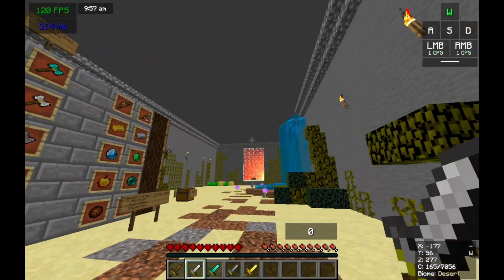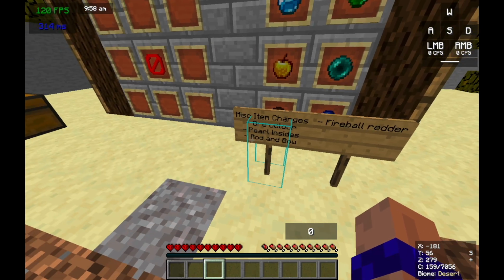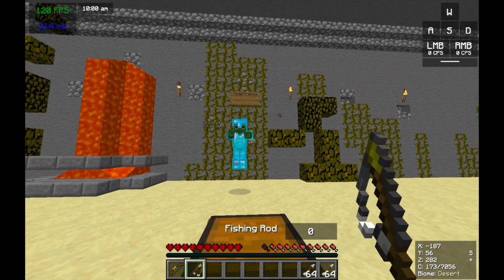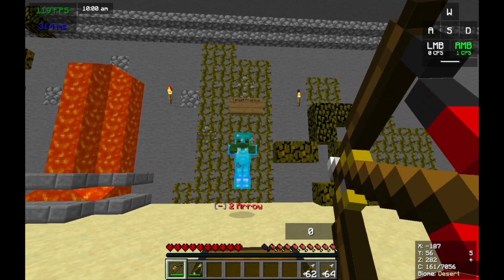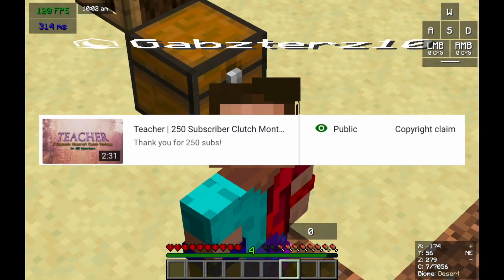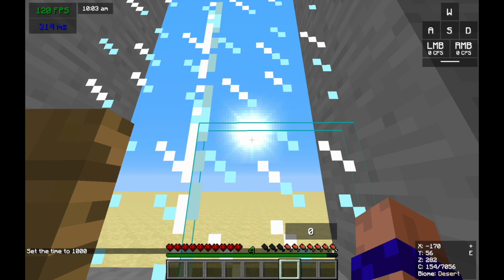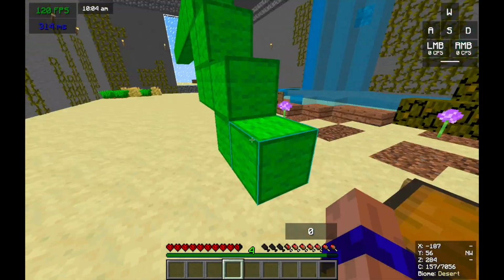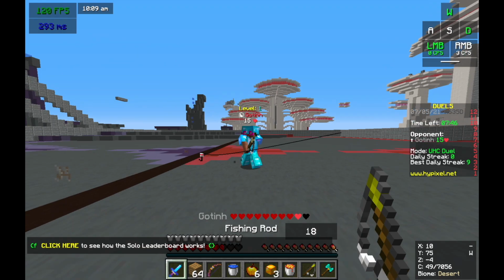💛Grandeur 16x Default Edit (1.8.9) Pack Showcase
Pack: Grandeur 16x Default Edit
MC Usernames: operationremix, Gabzterz10
{|Other|}
Shaders: none atm
Sub count at time of recording: 287